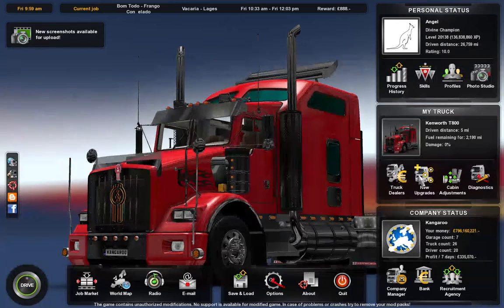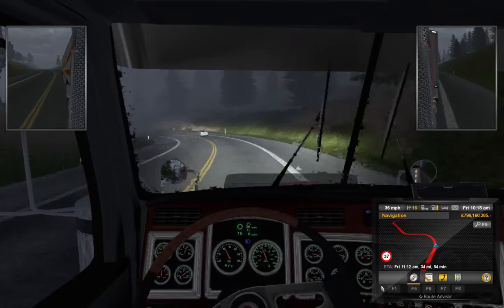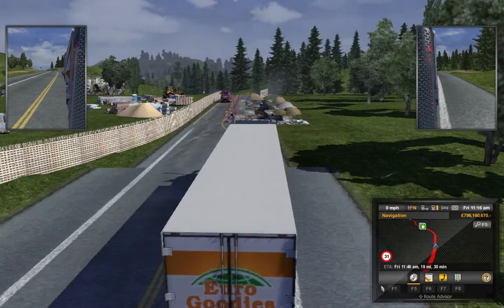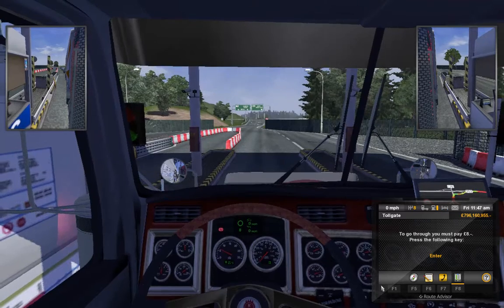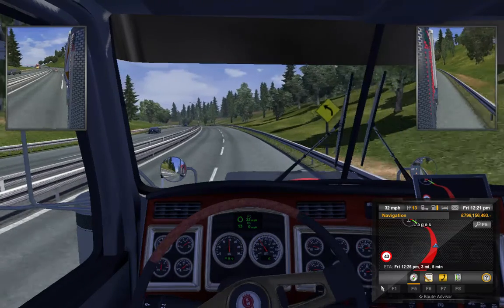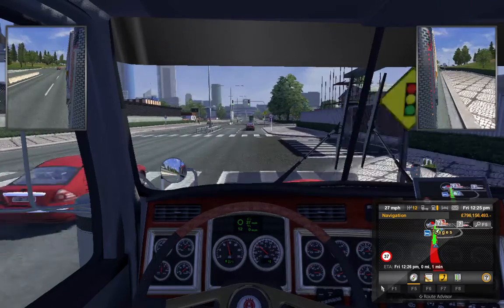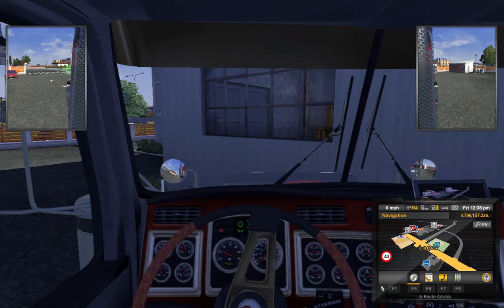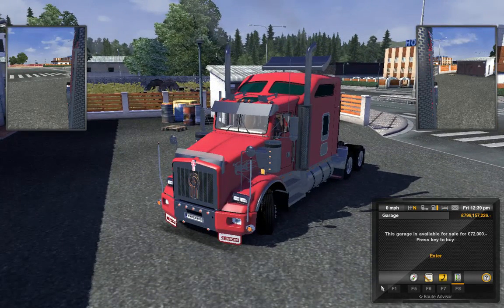Mod Review! - Kenworth T800 (update 1.01) - Part 2 - Setup and Test Drive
Hi Everyone, This is a mod review of the Kenworth T800 (update 1.01) and this mod has been recentally released - Watch to find out my thoughts on how it drives with a normal trailer behind it.

(THIS IS A OLD MOD AND THIS MAP HAS BEEN UPDATED MORE RECENTALLY) - BUT IT IS THE ONE I HAVE USED IN THIS EPISODE

I am not liable if you damage your game when downloading or using mods. - ALWAYS backup your Euro truck Simulator 2 files somewhere safe!

Also I have a few websites that might be of interest to you:

Kangarooreviews2014